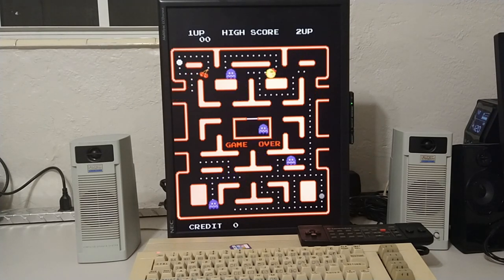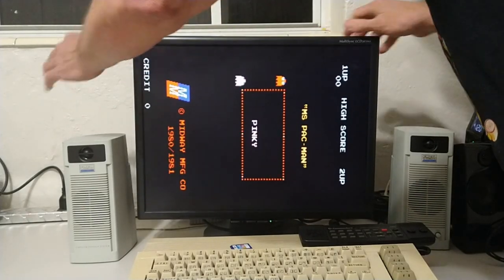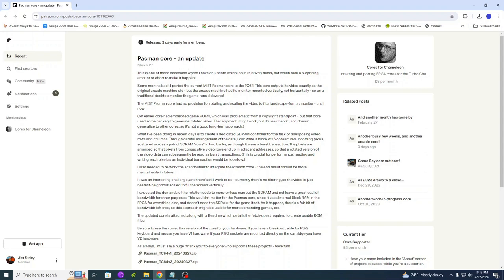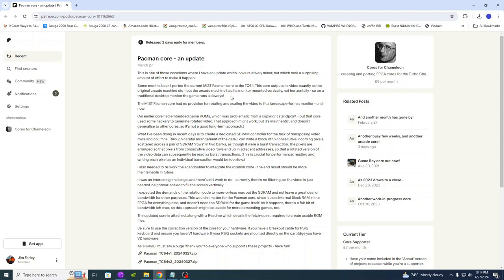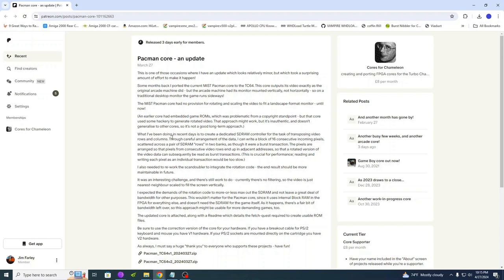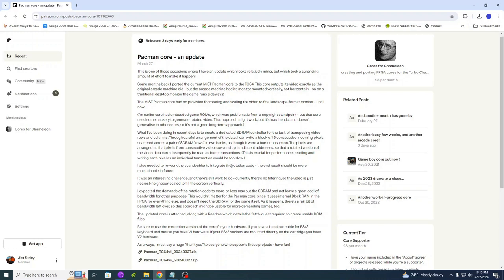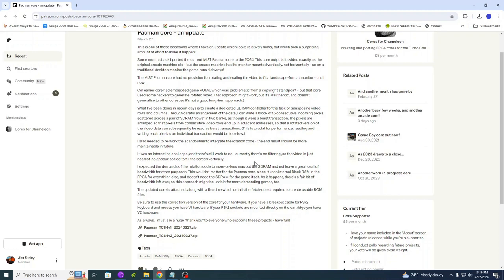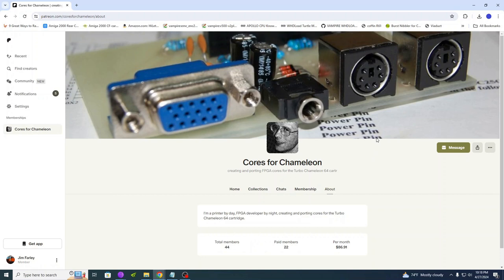New Pac-Man Arcade Core For Commodore 64 Turbo Chameleon! Vertical Games on Standard Monitors!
Also please share to help build this channel. The more views, likes and subs I see, the more active I will be. I have a TON to share, but only if people are interested. I am an end user, a power user at that on the Commodore 8bit and 16bit lines. I am a competent end user on many other platforms.

-Jim F (AKA redrumloa)